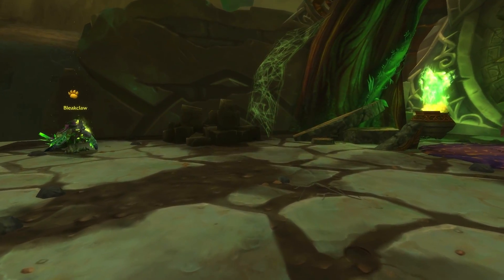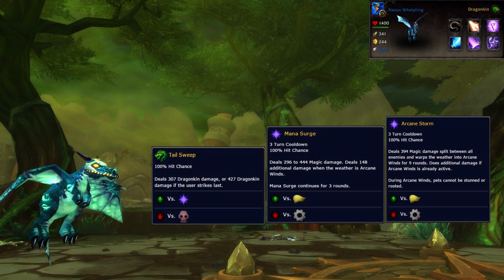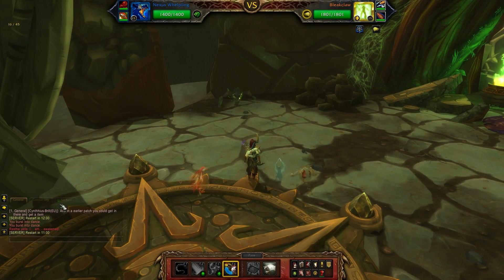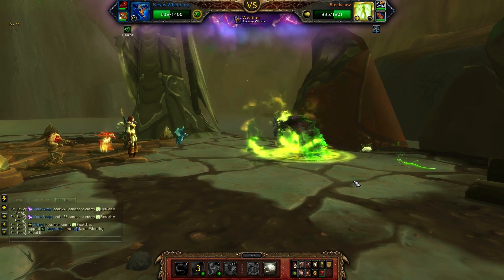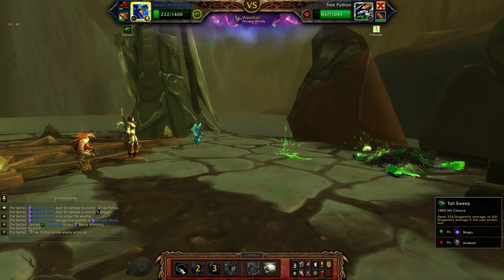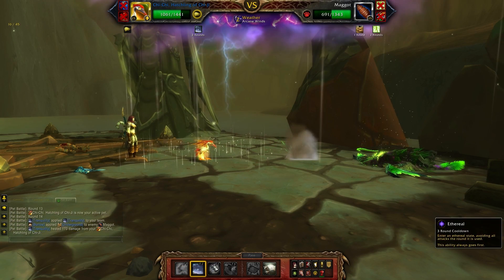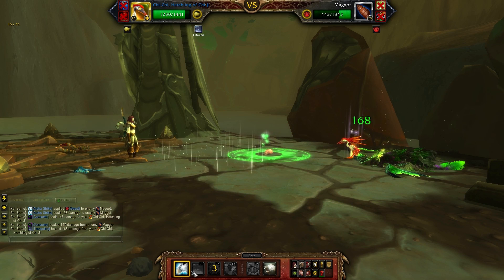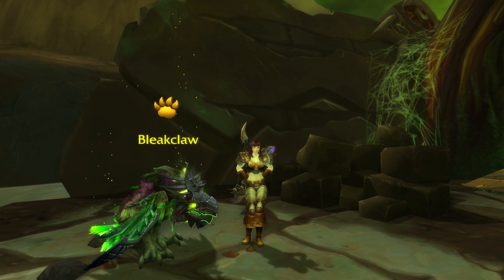Bleakclaw: Tanaan Legendary Pet Battle Strategy Guide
How to beat Bleakclaw legendary pet battle encounter in Tanaan Jungle. Beat Bleakclaw with this strategy guide for a bag of Fel-Touched Pet Supplies each, with a chance to contain new pets and more. This guide was made using the patch 6.2 PTR- should any major changes invalidate this pet battle strategy before the release of Patch 6.2 I'll update the guide.

The battle pets I use to defeat Bleakclaw are the Nexus Whelpling and two backup pets, which are interchangeable. For backup I chose to bring Chi-Chi, Hatchling of Chi-Ji and my Son of Animus. If you don't have those, you can sub them out for any pet with self-healing. Avoidance moves, mitigation moves and high health are all valuable for pets in the second two slots.  If your Nexus Whelpling has a breed other than P/P (341 attack stat) it might be good to bring along one more pet with the Mana Surge ability in case your Nexus Whelpling fails to finish off Bleakclaw. You might not need it but you have been forewarned!

At this point on the Patch 6.2 PTR, there's no daily quest or regular quest associated with these Legendary pet encounters. Simply find them, fight them and you'll receive a bag of Fel-touched Pet Supplies upon winning the pet battle. Fel-touched Pet Supplies can contain Fel-touched Battle Stone (grants FIVE levels to a pet of any family) and several new pets. The Nightmare Bell, Periwinkle Calf, Seaborne Spore and Zangar Spore are all drops from the Fel-touched Pet Supplies. These pets can be caged and bought/sold on the Auction House if you're A) broke or B) have no patience.

I plan to bring a video guide for each of the fifteen Legendary pets in Tanaan jungle. Beat all fifteen for the 'Tiny Terrors of Tanaan' achievement!